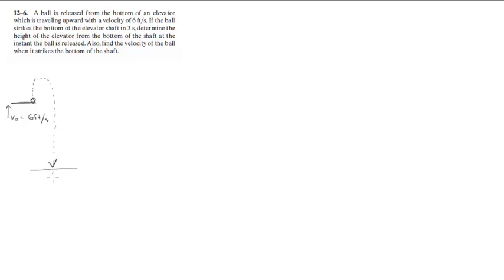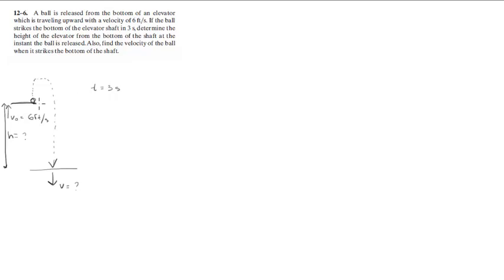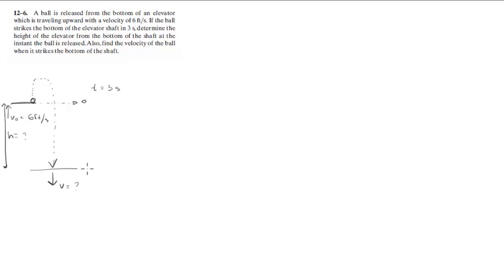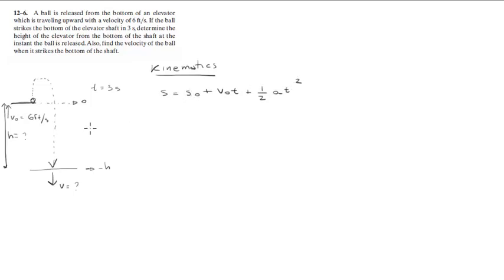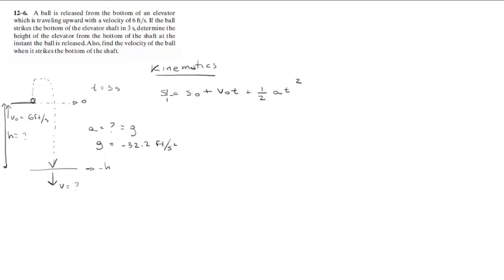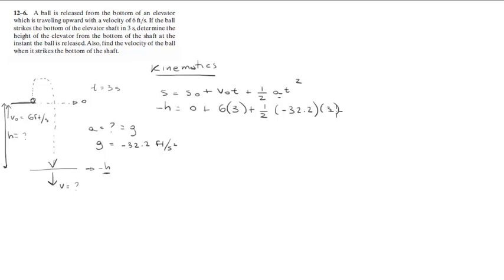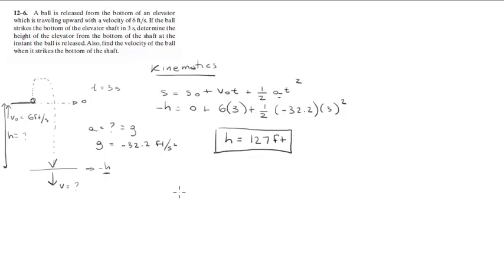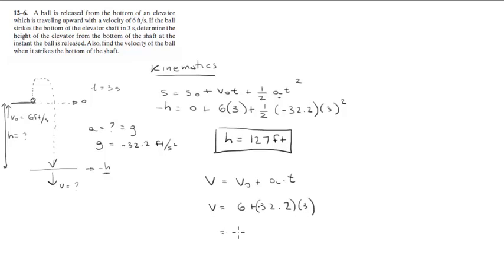Problem 12.6 Ball in an elevator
A ball is released from the bottom of an elevator which is traveling upward with a velocity of 6 ft/s. If the ball strikes the bottom of the elevator shaft in 3 s, determine the height of the elevator the instant the ball is released. Also, find the velocity of the ball when it strikes the bottom of the shaft.